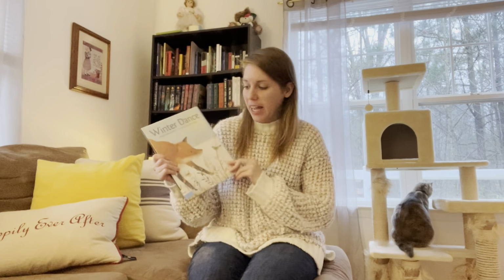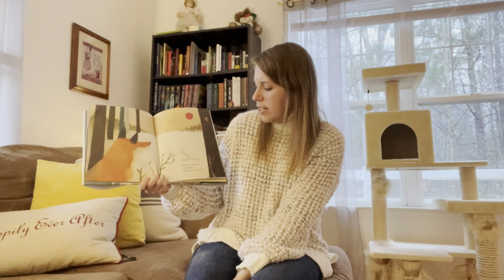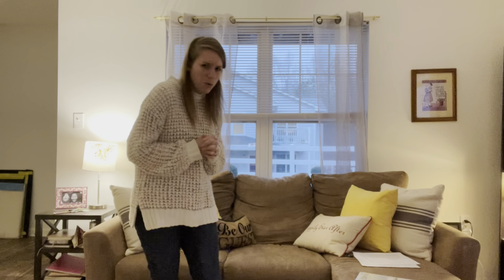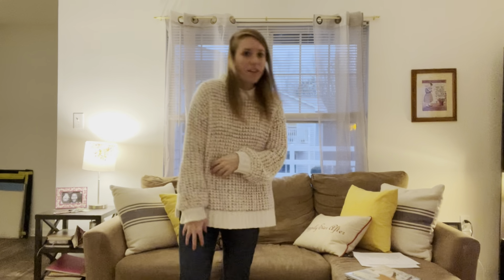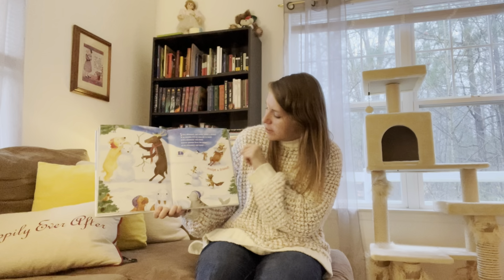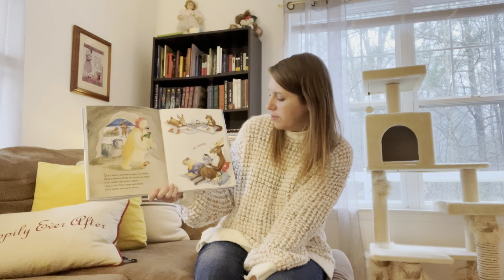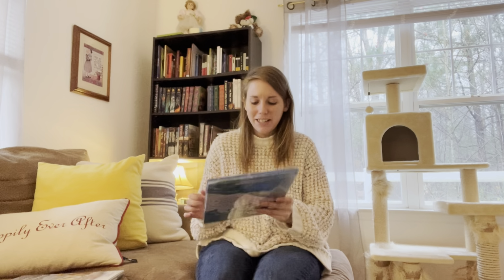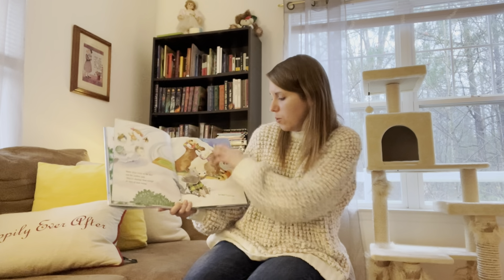Winter Animal Storytime